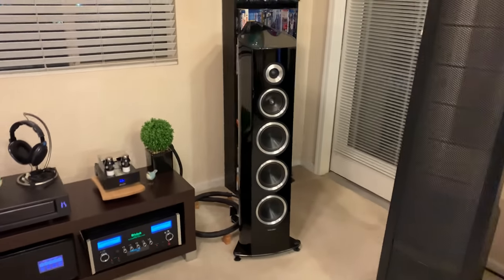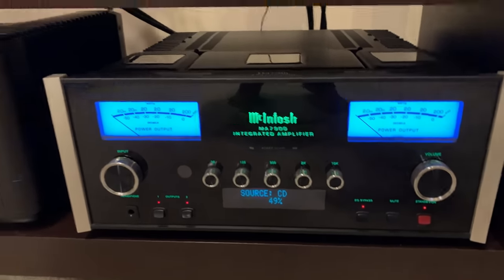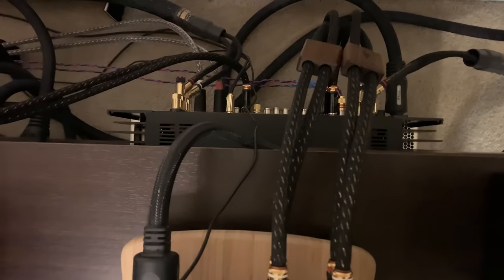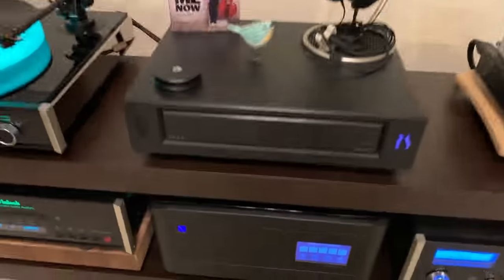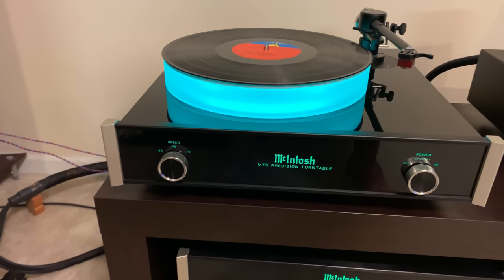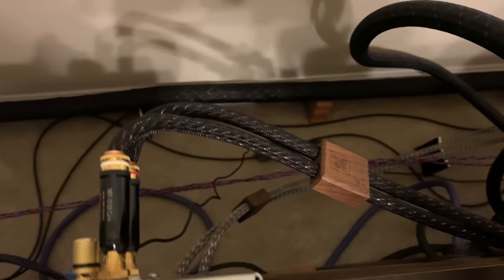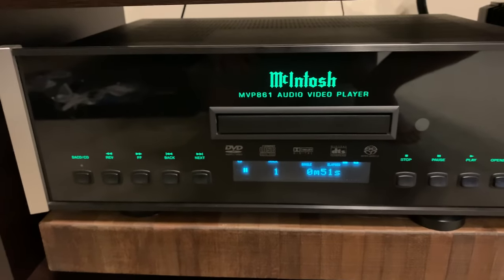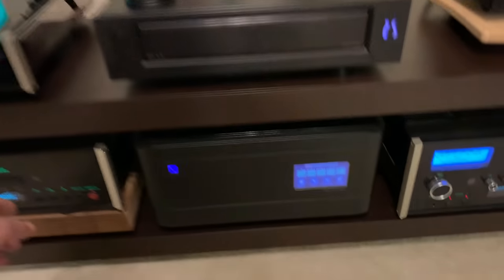My Audiophile System Vegas “System Tour”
AND NO THATS NOT A REAL RECORD ON THE PLAYER THAT I TOUCHED, IT'S A PLATTER MAT COVER! 🤣🤣🤣